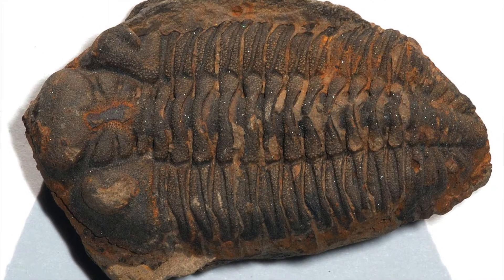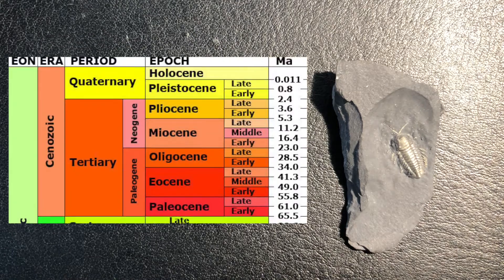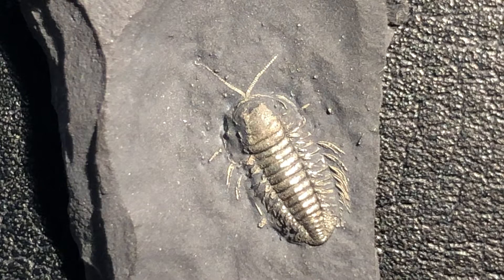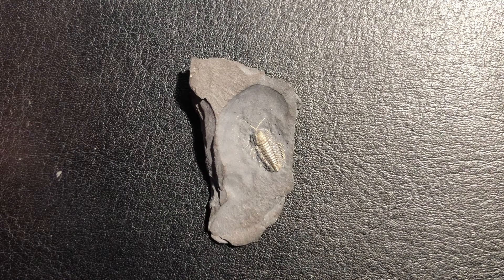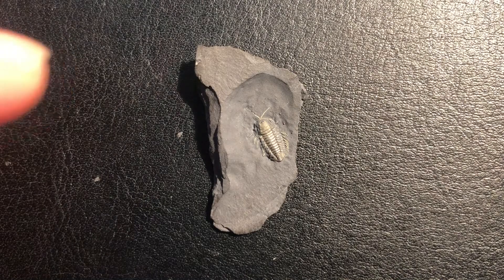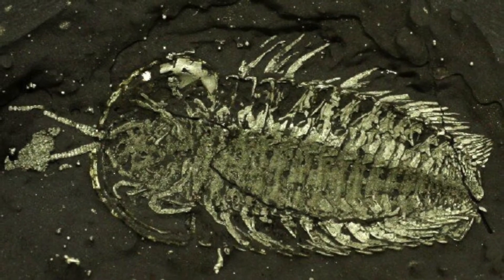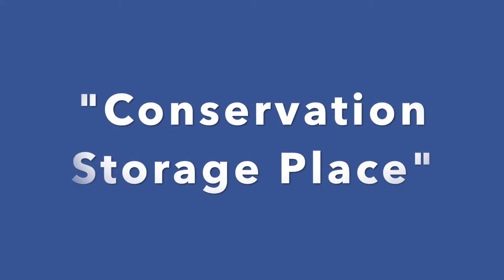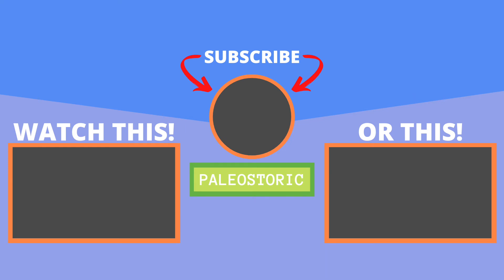A Rare Trilobite So Well Preserved It Looks Alive | Pyritized Trilobite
Nearly all of the trilobites in existence are simply the remnants of their exoskeletons. The exquisite soft tissue preservation of the lifelike pyritized trilobites offers never before seen looks into the wonders of trilobite anatomy.

Happy fossils! 🦖 🦕

CREDITS

“Rendered Image of a Pyritized, Egg-bearing Triarthrus eatoni” by Western Illinois University